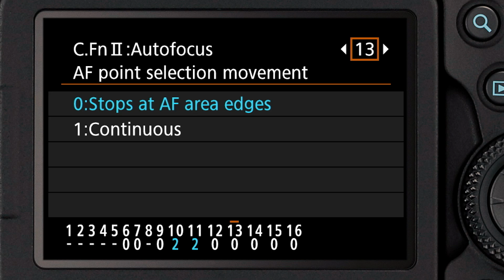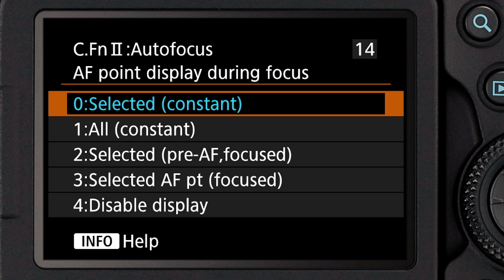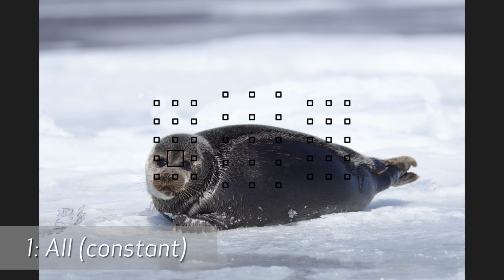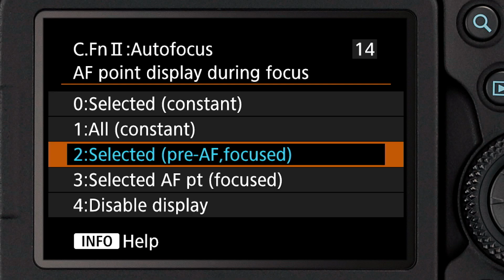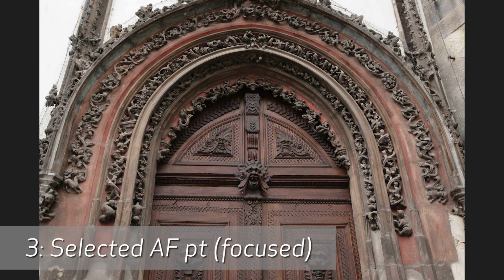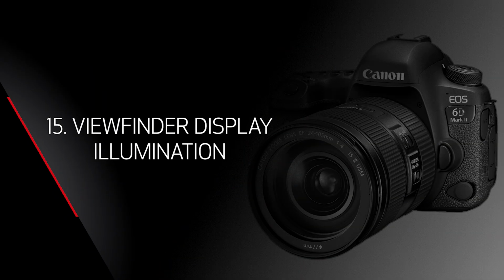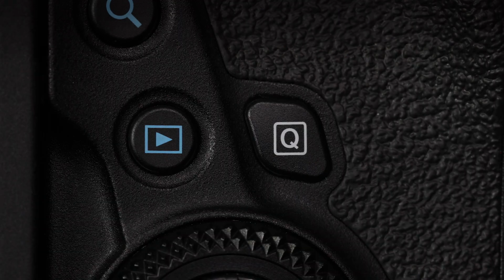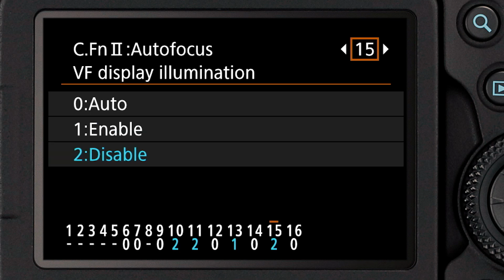Canon EOS 6D Mark II Tutorials: AF Custom Functions: Viewfinder Display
This EOS 6D Mark II video demonstrates how to customize the way that Autofocus points will appear in the viewfinder display inside the camera while you are shooting.